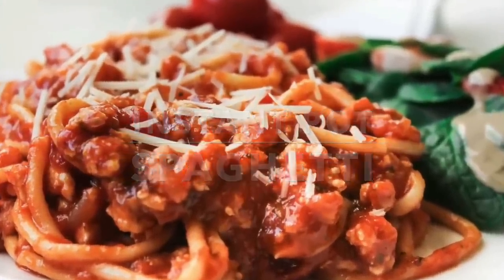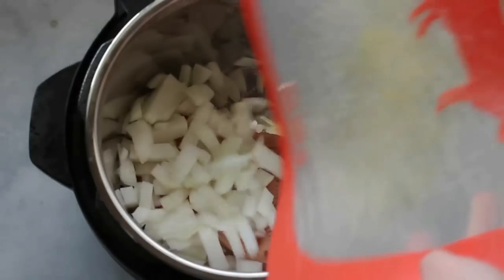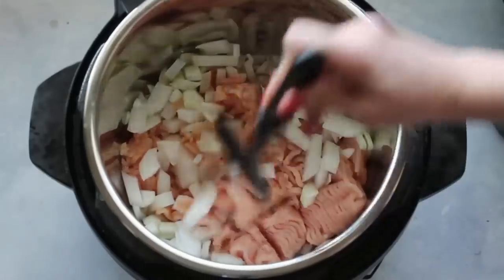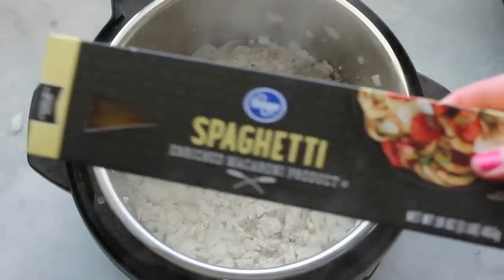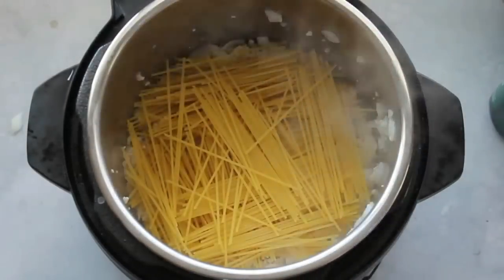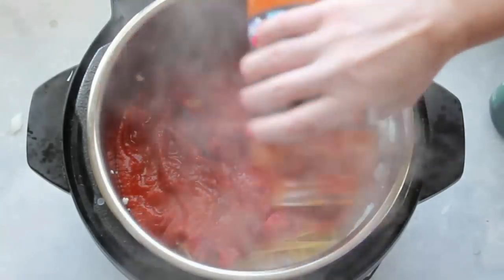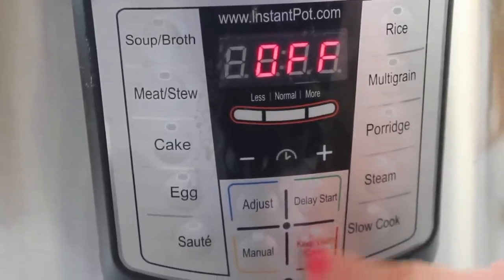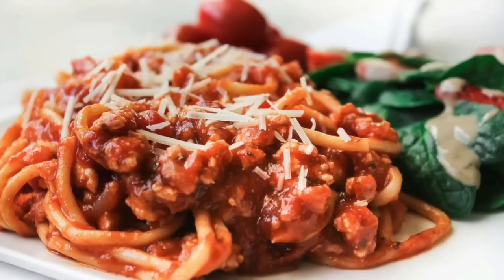One Pot Instant Pot Spaghetti Recipe. The easiest spaghetti to make in your Instant Pot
This is the fastest and easiest spaghetti recipe for your Instant Pot.

EDIT: Please see the corrected version of the recipe in the pinned comment from "britishborn usachick" who mentions that you need to add 2 cups of water.

You can use ground turkey or ground beef.

- a little bit of olive oil
- 1 pound ground beef or ground turkey
- 1/2 to 1 onion based on your preference
- 1/2 pound of spaghetti noodles
- 1 can of diced tomatoes
- 1 jar of your favorite spaghetti sauce

Link to Instant Pot used in the video